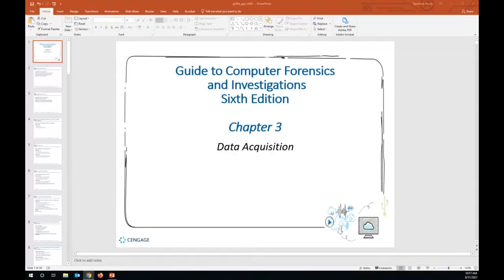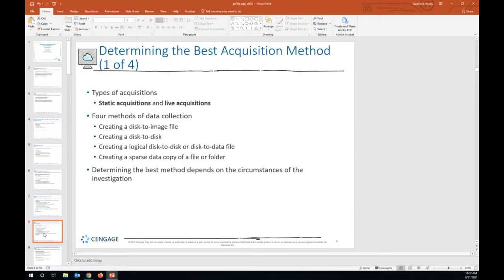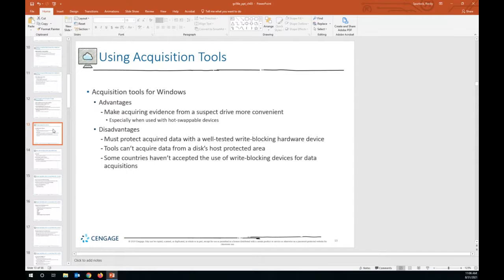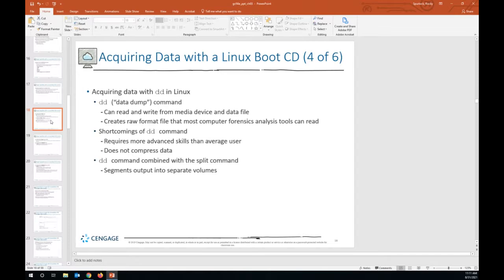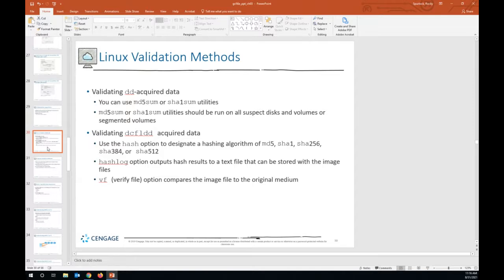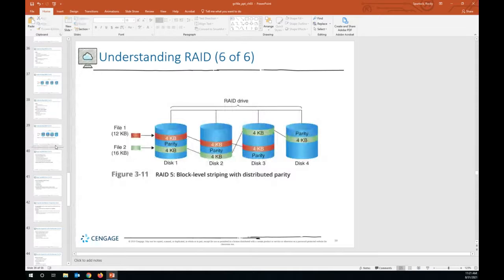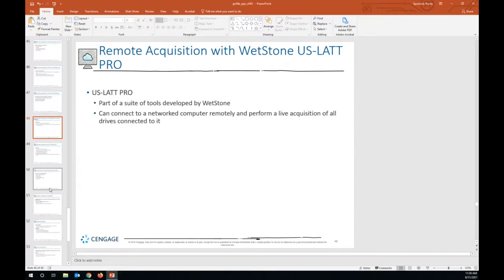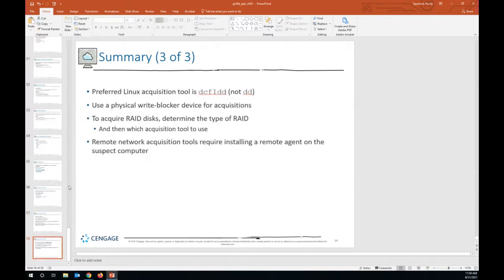CIST 2612 Chapter 3